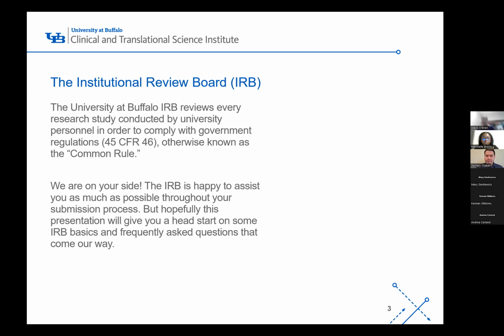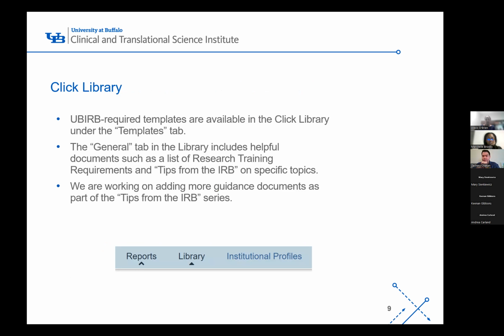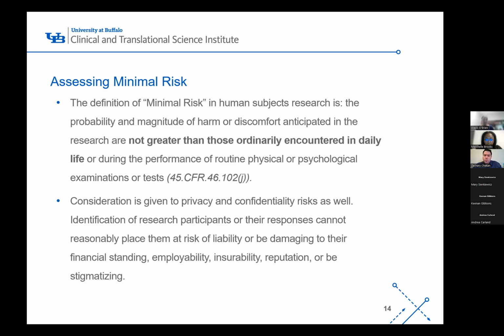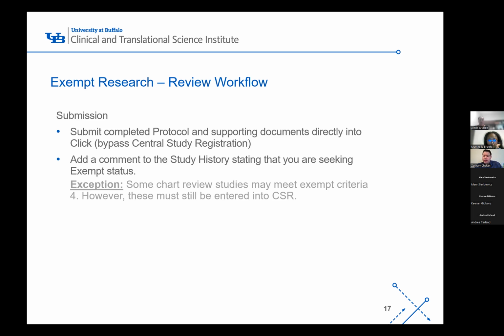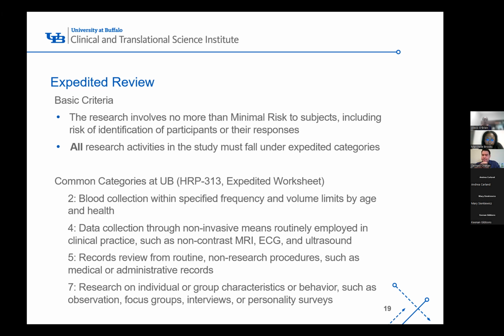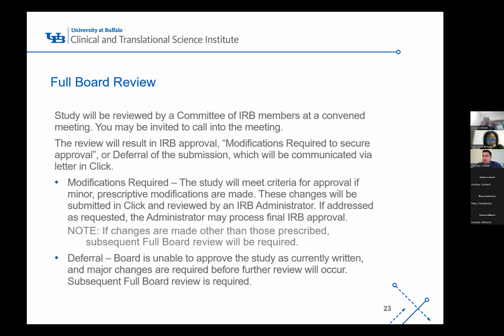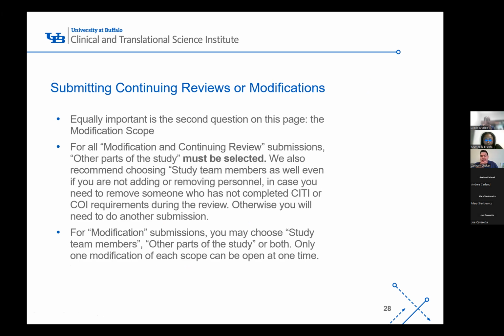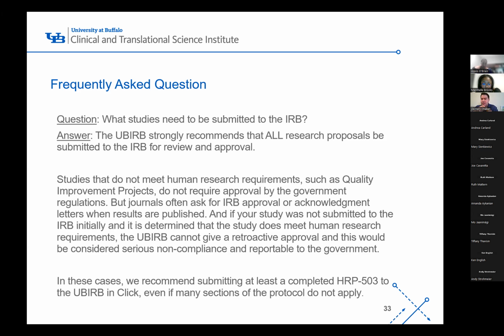CTSI Open Research Office: Pathways to IRB Review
On September 27, 2023, Zachary Chakan, IRB Administrator, Office of Research Compliance, outlined what happens to a Click submission after it is sent to the IRB, the pre-review process, workflows, and typical timelines.